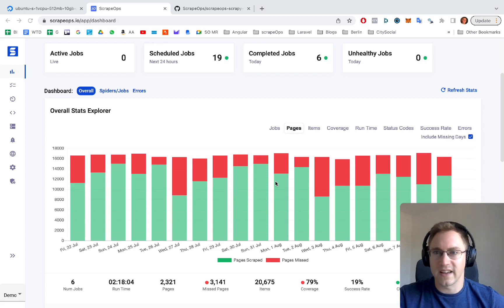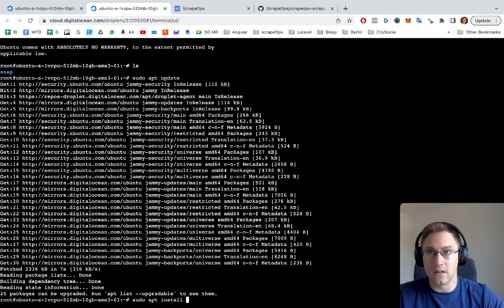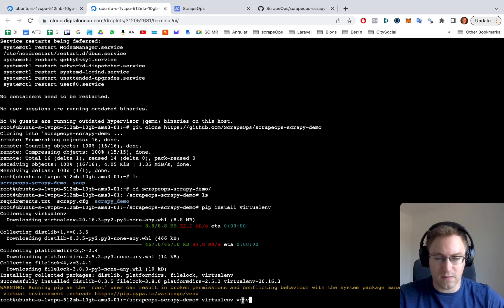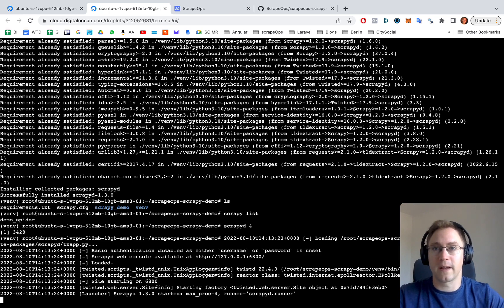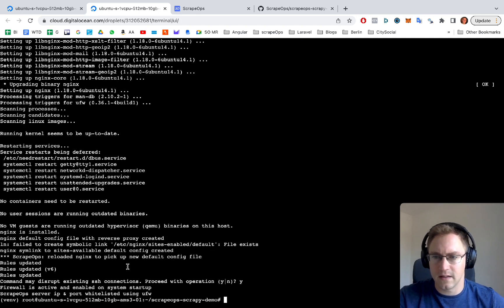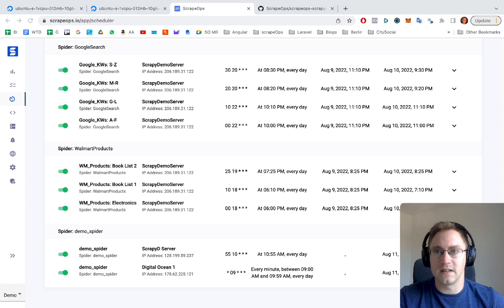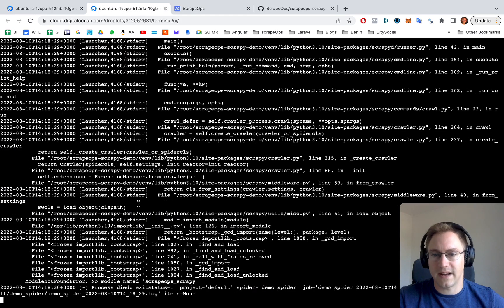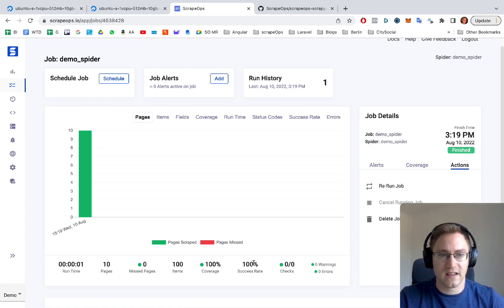How To Schedule Scrapy Spiders With Scrapyd & ScrapeOps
In this video we go through how to:
- Setup Scrapy & Scrapyd on a brand new Ubuntu server
- Clone an example demo project from GitHub
- Connect the server to ScrapeOps
- Schedule a job
- Add the ScrapeOps monitoring SDK
- View the data from a successful crawl in ScrapeOps

Get a Digital Ocean server - $100 of free credit by signing up

0:00 - Setting up Scrapy & Scrapyd
4:41 - Adding the server to ScrapeOps
6:35 - Scheduling a job with ScrapeOps
7:43 - Installing the ScrapeOps monitoring and viewing the stats